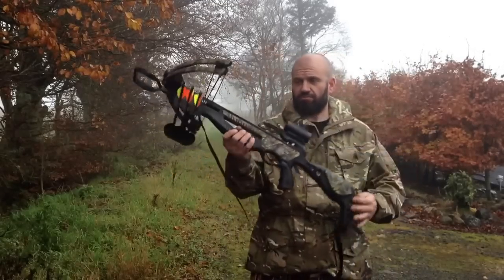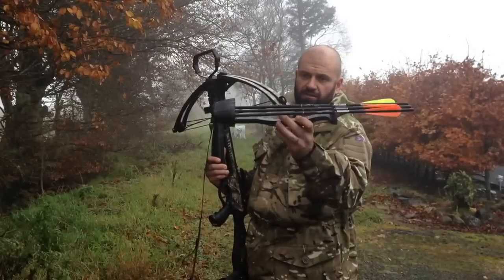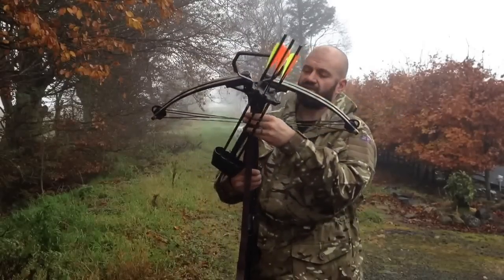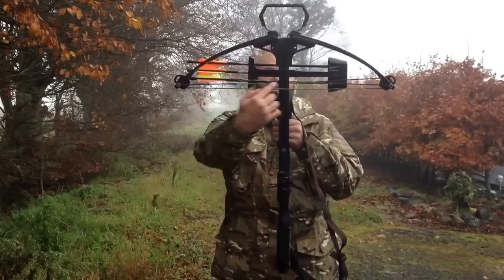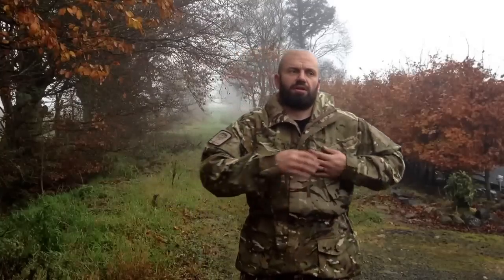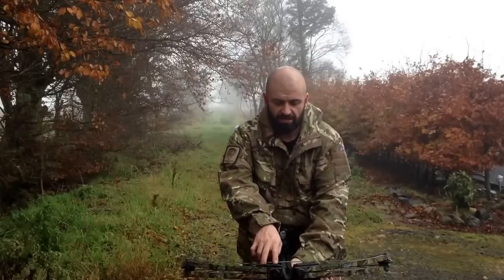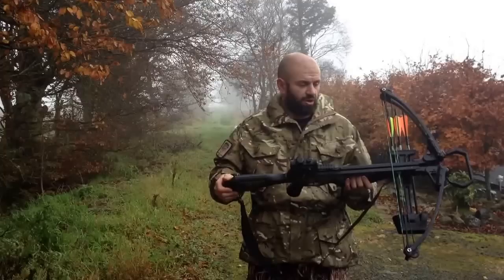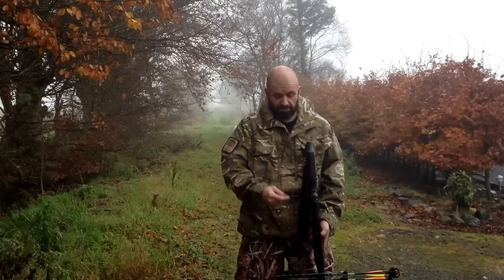Barnett Jackal Crossbow Hand Cock